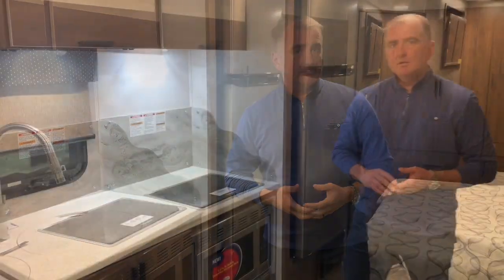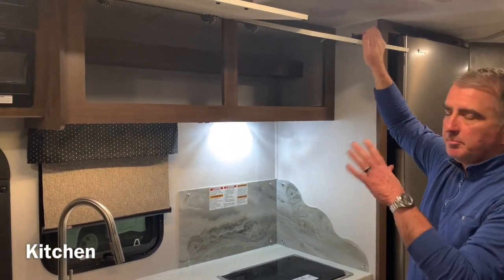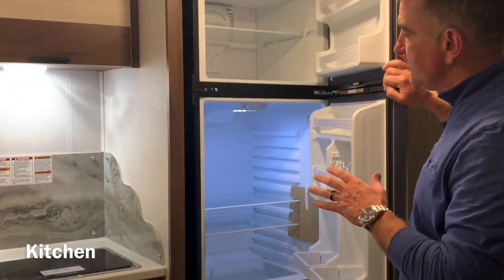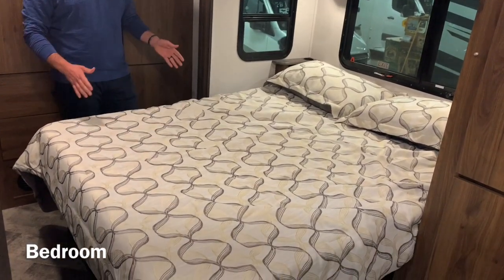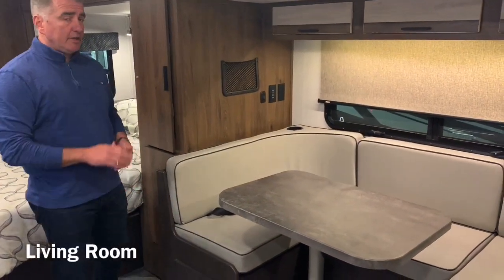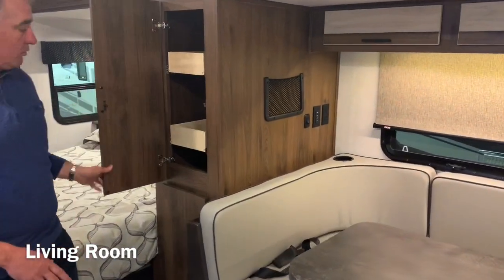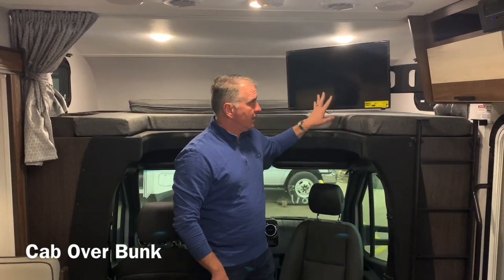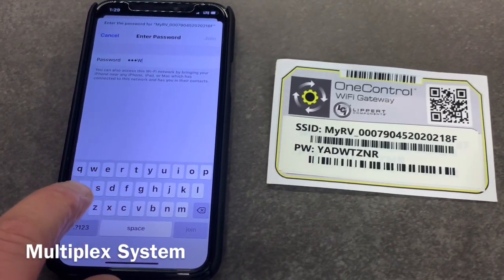Forester 2401B Floorplan walk around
In this video, we will take an in depth look at the interior of the Forester 2401B